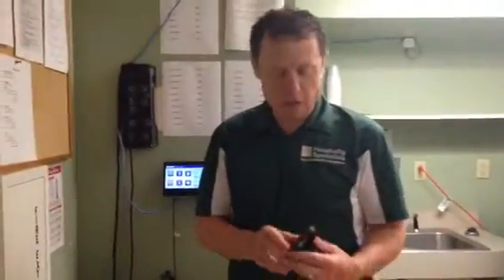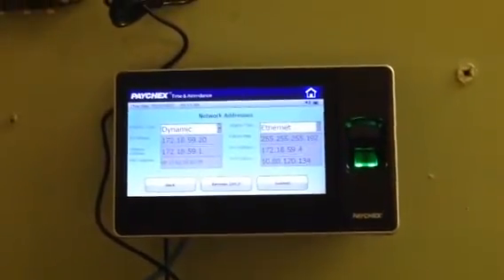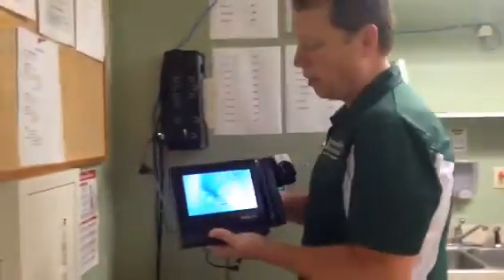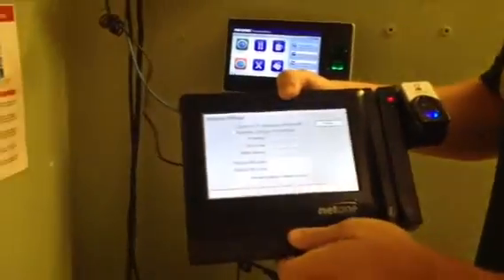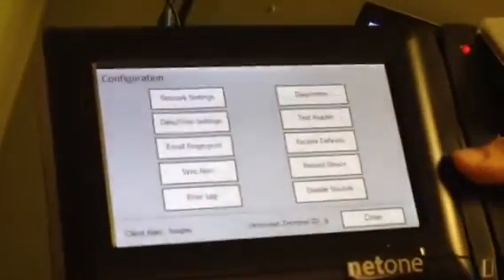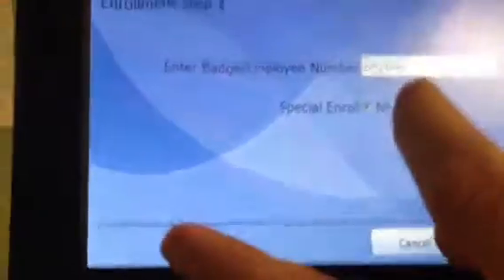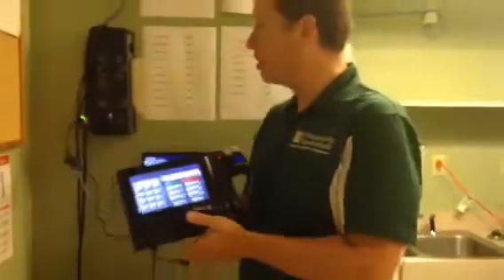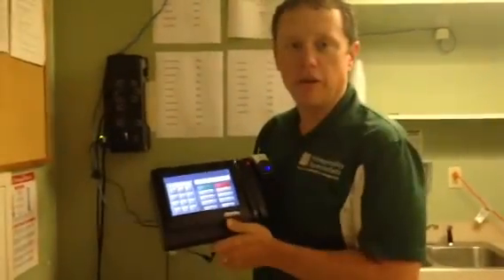Stratus time clock install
Clock